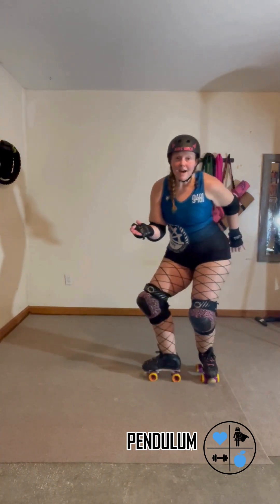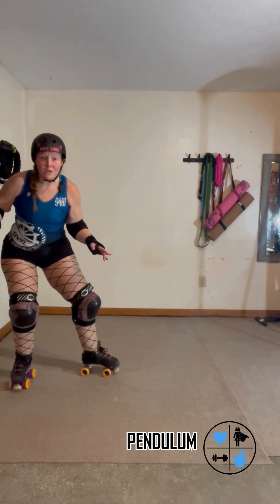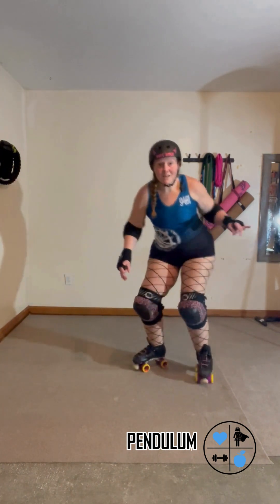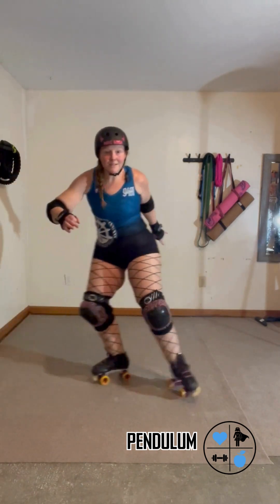Pendulum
Ready to level up your roller derby game? Message me here for details and to apply